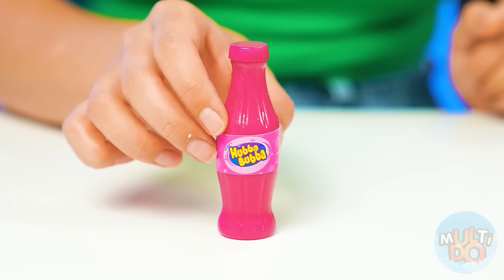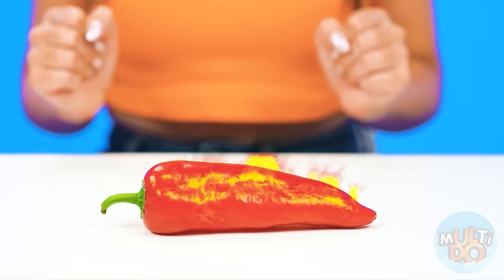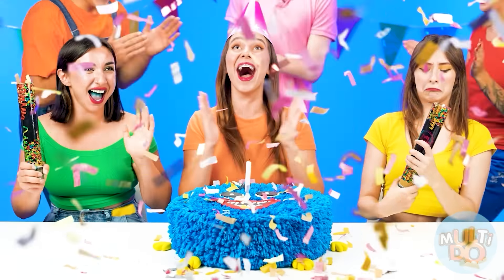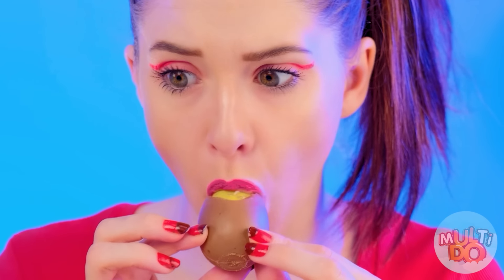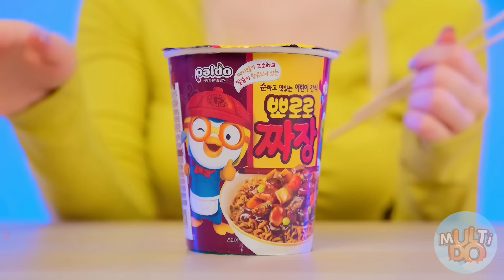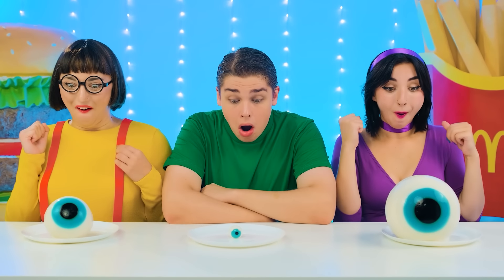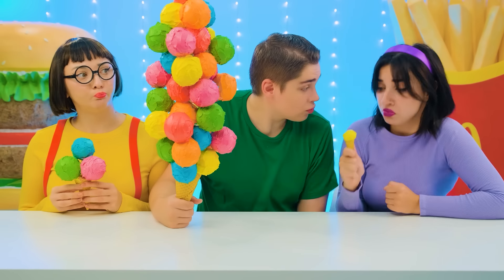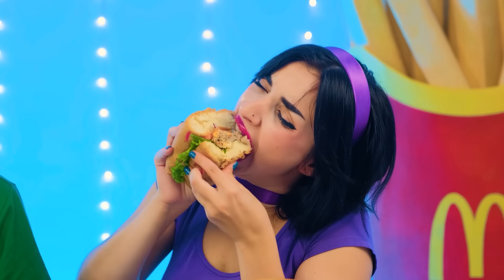Big, Medium and Small Plate Challenge | Funny Kitchen War by Multi DO Challenge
Some people will definitely eat a lot today, but others will be unlucky! Join the new fun challenge!